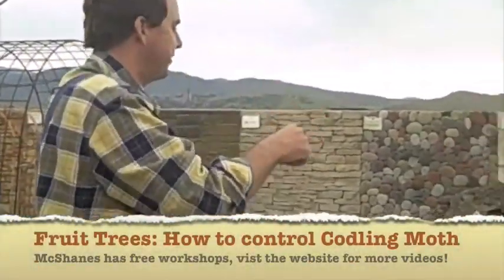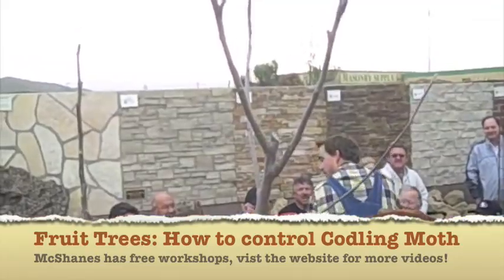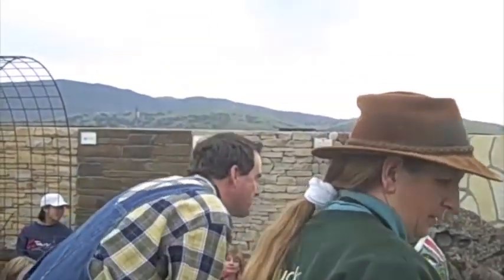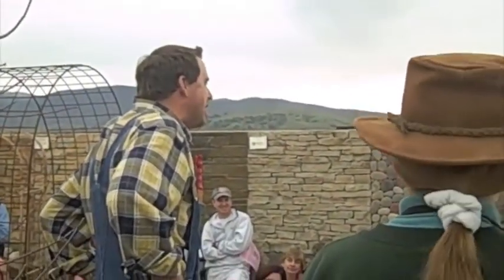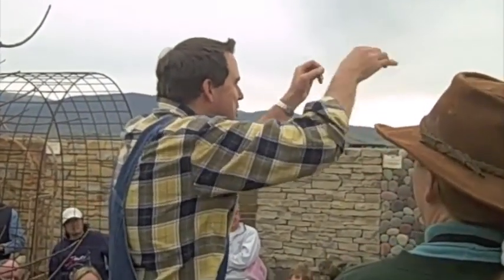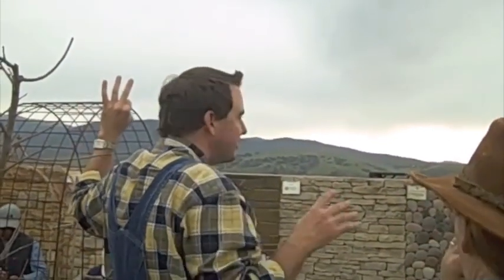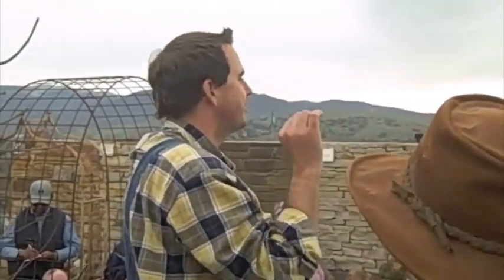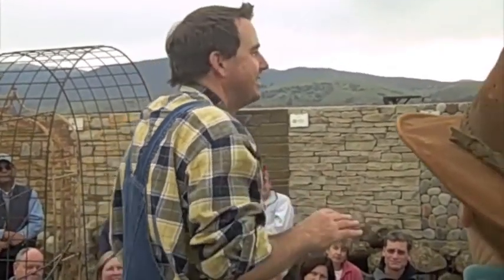How To Protect Apple Trees From Codling Moth, Organic Options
Sign up for a newsletter and get a Free Leap Start Fertilizer Packet!

McShanes nursery has weekly workshops. In this video we learn about various methods of controlling Codling Moth in Apple Trees.

I am glad you mentioned codling moth! Well here lets give her a surprise. Who knows what a codling moth is? They got a terrible worm and love fruit trees and they eat your apples all day long. That's why we get worms in our apples, codling moths.

There little traps, you set and you put inside your garden right when things start to bloom and buds start to push and inside the trap is a little nugget that a bunch of scientists identified to make the males in feral. When they come out and the buds are pushing they find this trap, lick it a couple of times. After that the little guys are not going to see much action and your tree is not going to have fertile codling moths laying eggs in your apples or quince producing worms.
The most effective way to use those codling moth traps is once you see the codling moths start showing up in them. Use the Bacillus thuringiensis (or Bt) it's a naturally occurring bacteria. If you use the BT at that time then you know that the females are around laying their eggs in your trees on the blooms. Those eggs are getting ready to hatch out into little worms and crawl their way into the apples are quince or whatever. If you spray at that point (with BT) then they get killed before they go into your apples. Once they are in your fruit there really isn't much that you can do to them.

Scientist, a couple decades back found that this tiny bacteria when consumed by these worms causes them to blow up and explode so, they don't do very much damage by the time they have consumed this small bacteria in a form of a spray.
Most of the time those female are laying there eggs at the time that its either a flower or just newly set fruit. So, that the advantage of using the traps, you put the traps in your trees before the flowers open and keep checking them a couple times a week. You check those traps as soon as you start seeing moths in those traps then you can use your BT and that gets the worms before you get into the apples or whatever kind of fruit it is. Apple and quince and maybe pears those are the main things that are effected by codling moths. Each species has there own particular thing. Apricots its brown rot. Peach's its curly leaf. So, you need to learn what kinds of things effect the trees that you have.